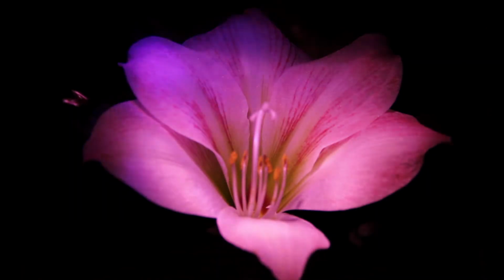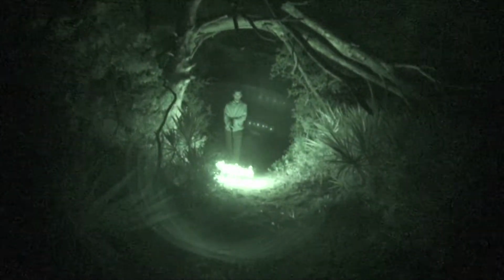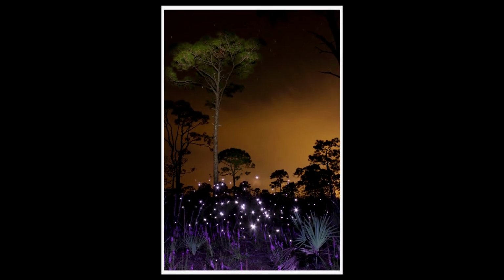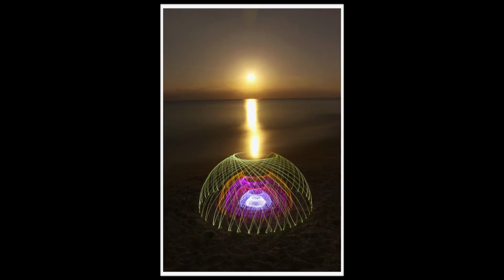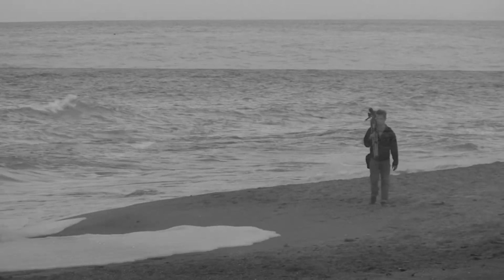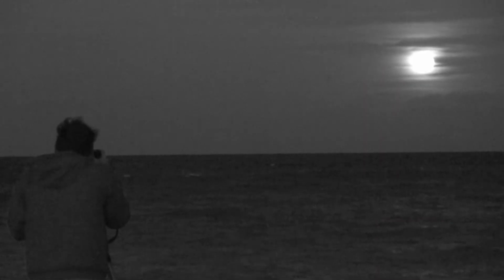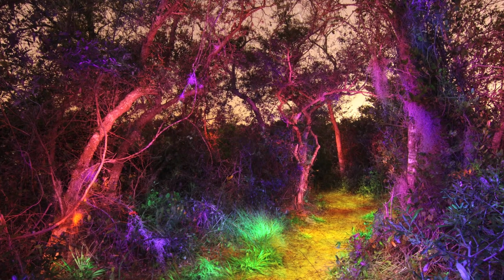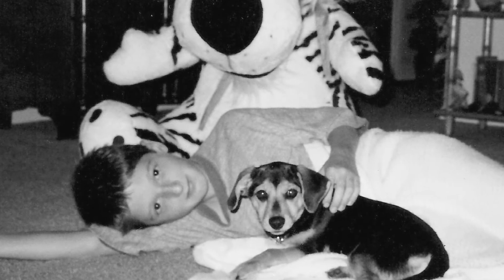Light Painting: Documentary on Artist Jason D. Page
Light Painter Jason D. Page shines light into the darkness to find beauty where many would find unease.  This 7 minute documentary explains what light painting is, how Jason discovered light painting, and why light painting is so significant in his life.

Produced and Directed by: Jacob Peterson
Filmed by: Jacob Peterson, John Bibbo, Chris Leidy, Geoff Dunn, Christie Page, Courtney Page
Surfing footage by: Jason D. Page
All still images are light paintings created by Jason D. Page

Artist: M83
Song: "We Own The Sky"
Album: Saturdays = Youth

Artist: Linsey Stirling
Song: "Crystallize"
Album: Lindsey Stirling

Artist: Helen Jane Long
Song: "Echo"
Album: Porcelain

Special Thanks: Nana and Pops, Courtney, Mom, Christie, Christopher, Kendall Fabian, Geoff , Eric LaChance, Johnny, Carolina, Kristin, Rob @ Coast, Vicki DaSilva, and Dean Chamberlain.

Thank you to all my friends in the light painting community and all the Light Painting Pioneers:
Étienne-Jules Marey, Georges Demeny, Frank Gilbreth, Man Ray, Gjon Mili, Barbara Morgan, Jack Delano, Andreas Feininger, George Mathieu, David Lebe, Eric Staller, Dean Chamberlain, Jacques Pugin, Jozef Sedlák, Vicki DaSilva, Kamil Varga, John Hesketh, Tokihiro Sato, Troy Paiva, Bruno Mesrine, Patrick Rochon, Aurora Crowley, Arturo Aguiar, Lapp-Pro, JanLeonardo, Chanette Manso, Michael Bosanko, Pete Eckert, and the ones that I forgot.